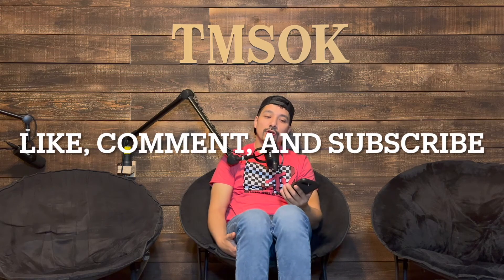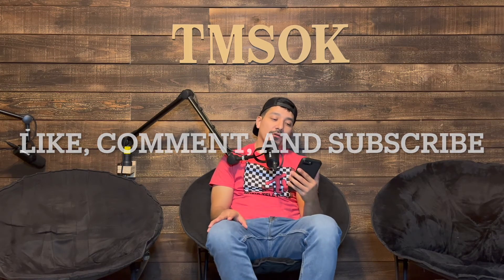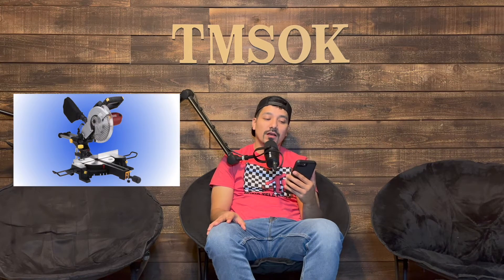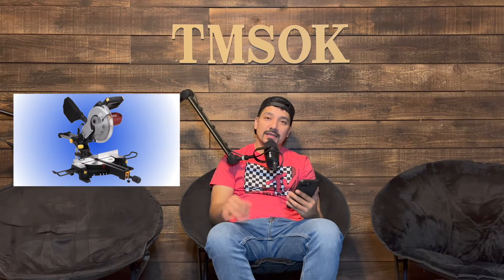Harbor Freight 10 Inch Single Bevel Compound Miter Saw. Honest Review